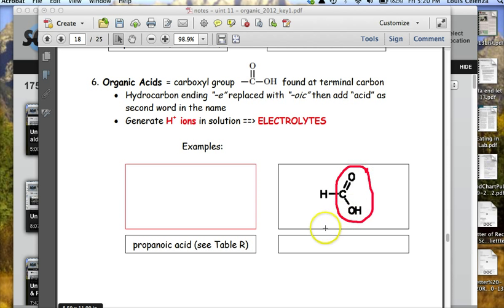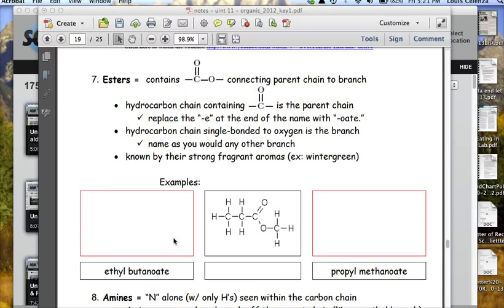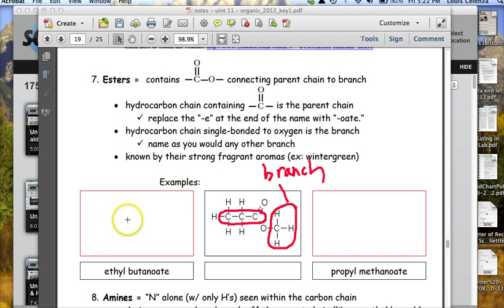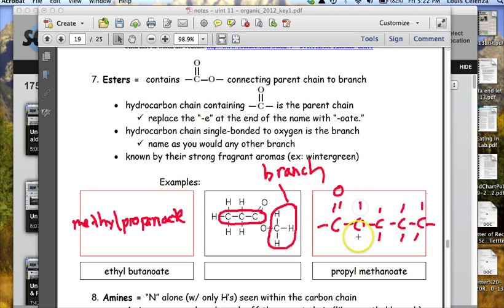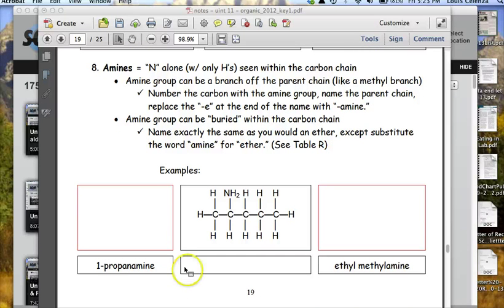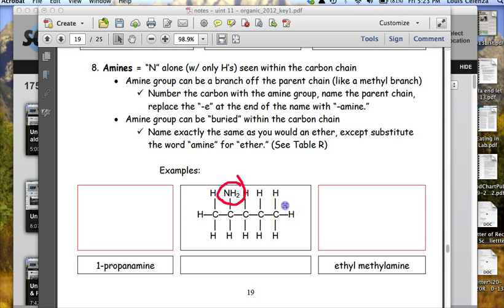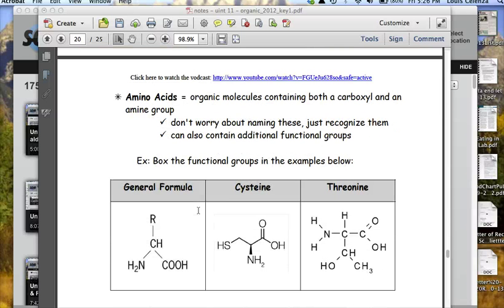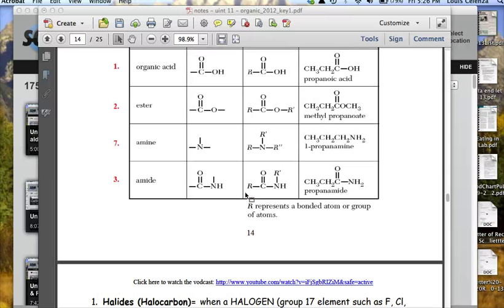Unit 11 Lesson 12 Organic Acids, esters, amines, amides & amino acids